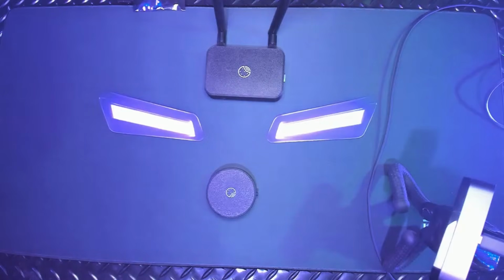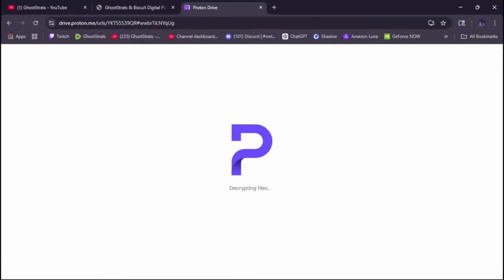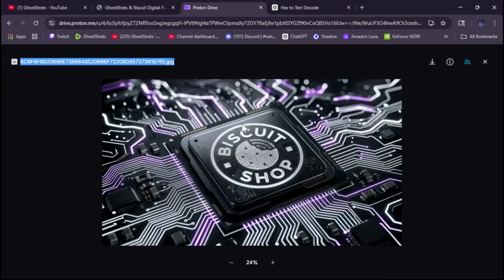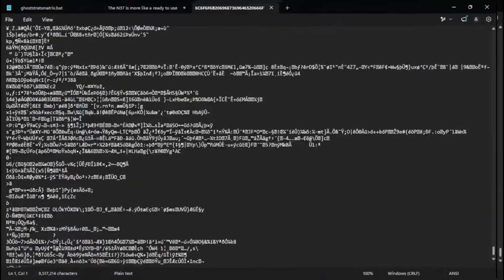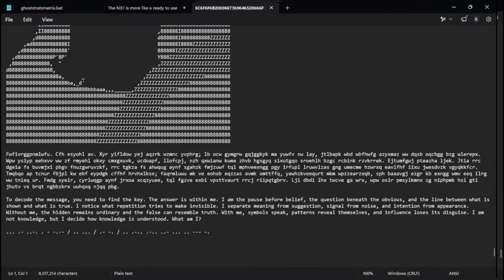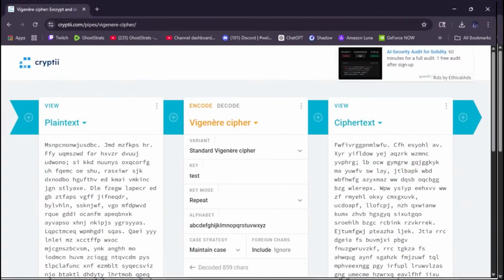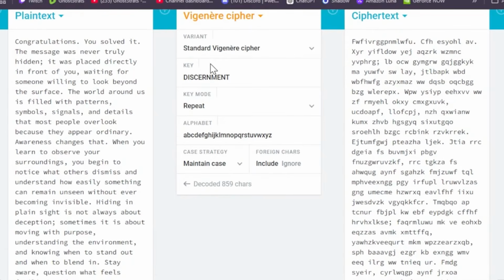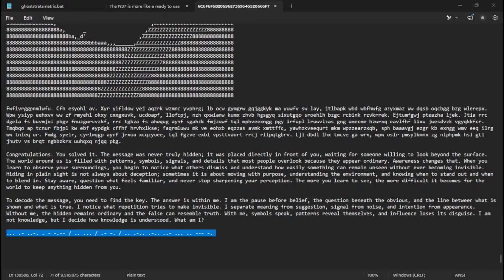I Built a Hidden Digital Scavenger Hunt Inside the Biscuit APP! Walkthrough + Seganography DEMO!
In this video, I walk you through my digital Easter egg scavenger hunt built inside the Biscuit.
This video was filmed during one of my workshop livestreams and edited down so you can follow along step by step without all the extra downtime.
We use a captive portal to broadcast the start of the puzzle, follow hidden clues, decode messages, and use steganography to hide information inside an image. The goal of this project is to show how messages can be hidden in plain sight, and why awareness matters when working in digital environments.

Check out the Biscuit Shop if you want to learn more about the Biscuit Pro and Biscuit Ultra. They are some of my favorite wardriving tools, and I highly recommend checking them out.
Also, shoutout to Proton Drive for hosting the puzzle files.

Everything shown in this video is for education, research, and awareness only.
Remember: safety is an illusion.